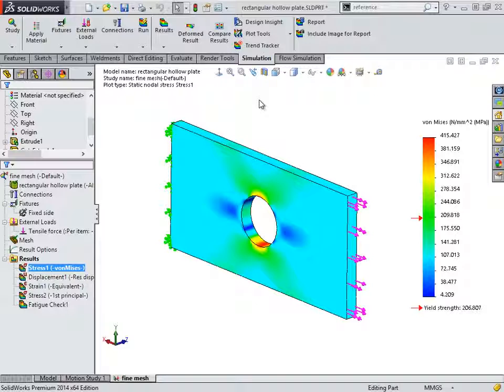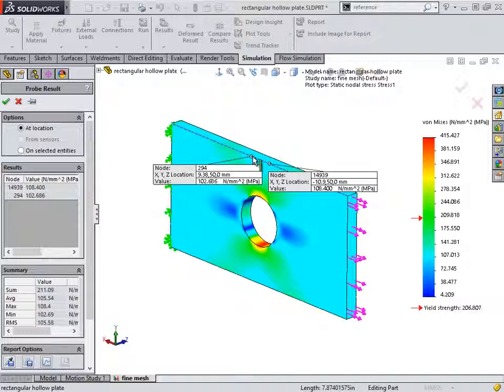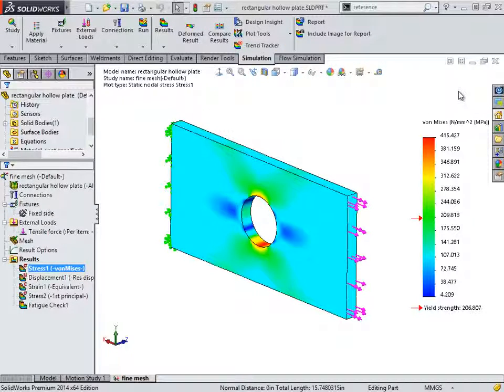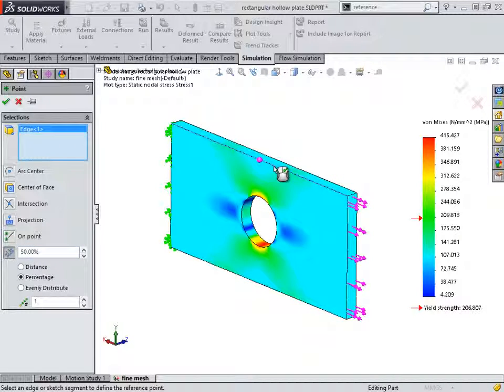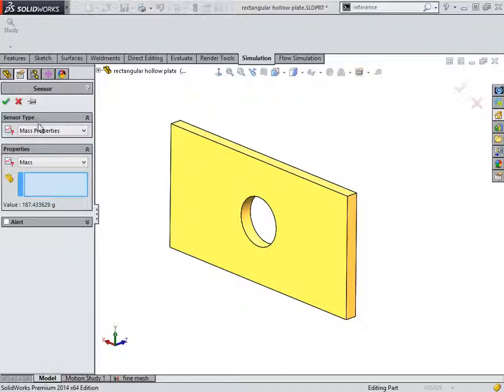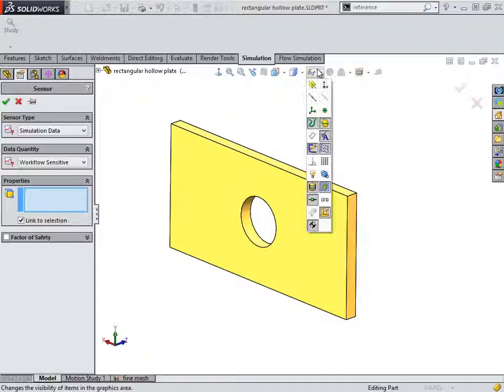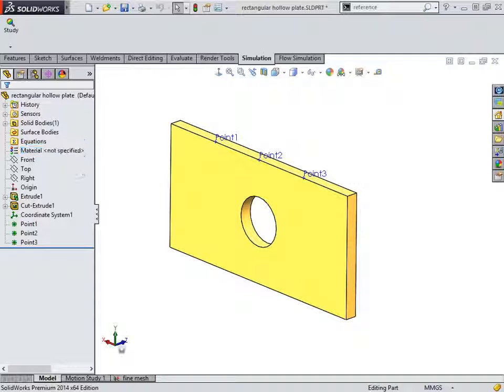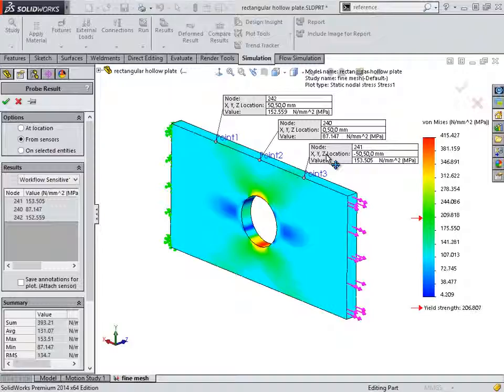Video Tech Tip: Quickly Probe SOLIDWORKS Simulation Results Without Using Split Lines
This tech tip will showcase a great way to quickly probe your simulation results at an exact location without using Split Lines.